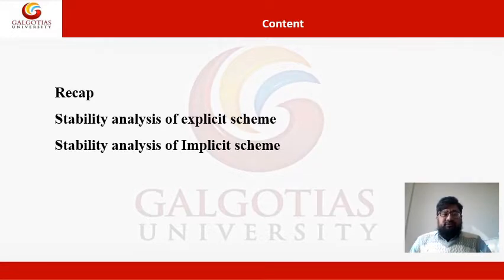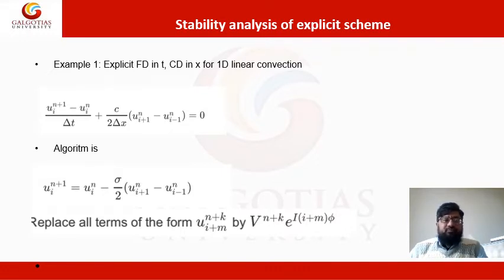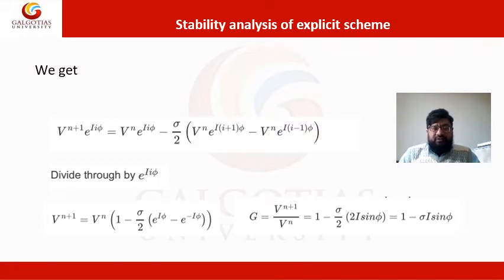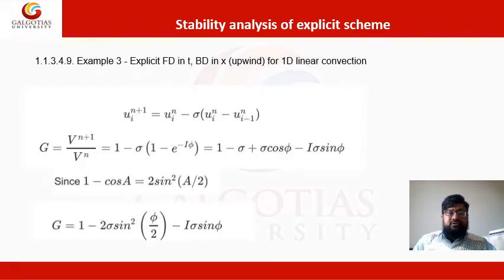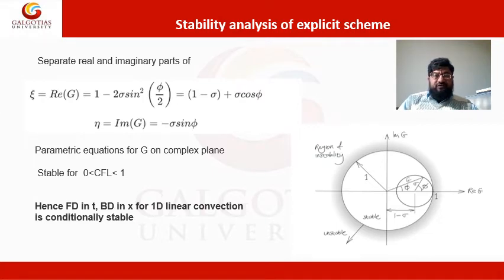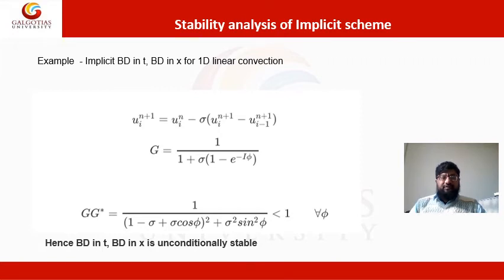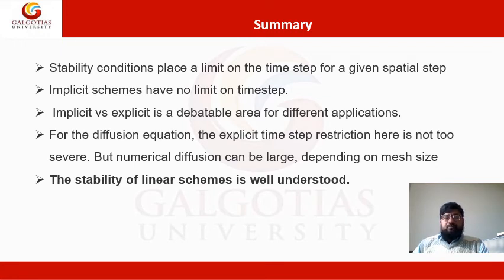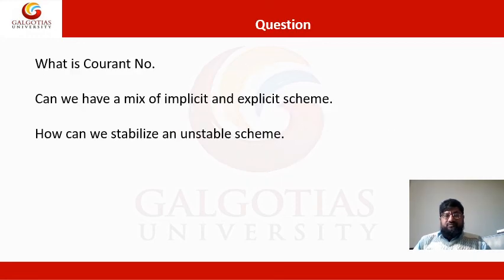BTCH4016, Computational Fluid Dynamics: Stability Analysis